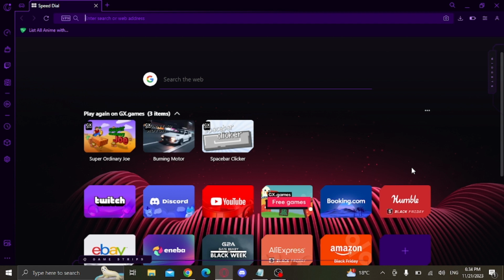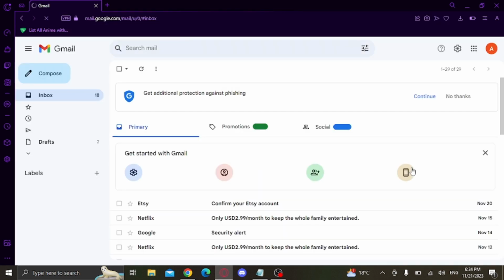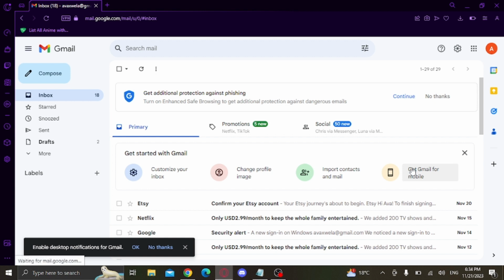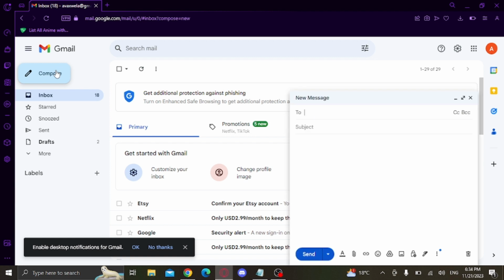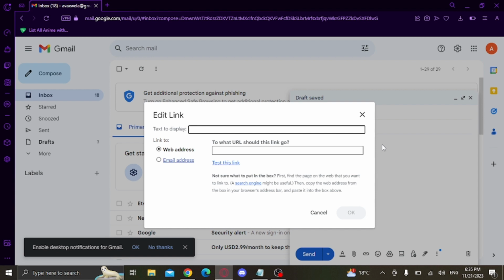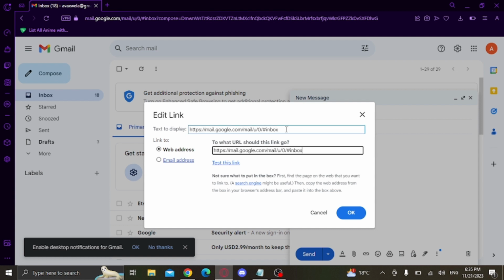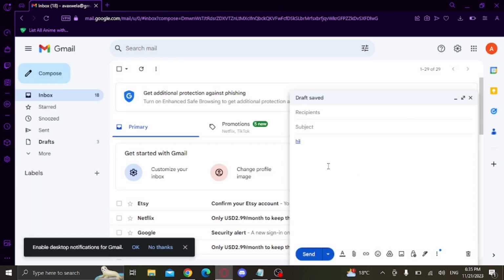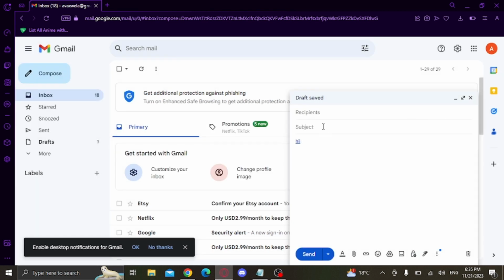How To Create Hyperlink in Gmail?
Learn, How To Create Hyperlink in Gmail.

In this easy-to-follow tutorial, we will teach you how to create hyperlinks in Gmail. Hyperlinks are a great way to make your emails more informative and engaging, and they can also help you save time. By following our simple instructions.